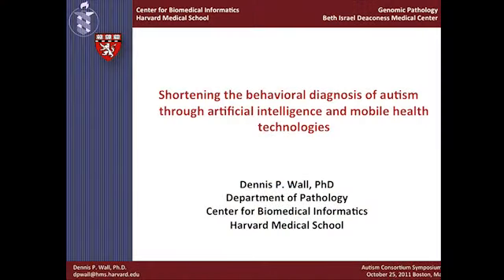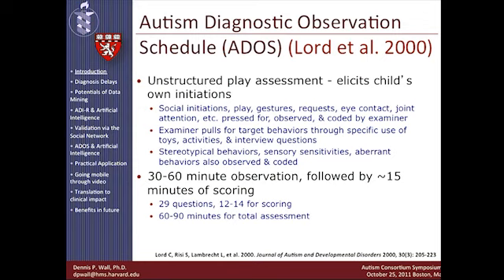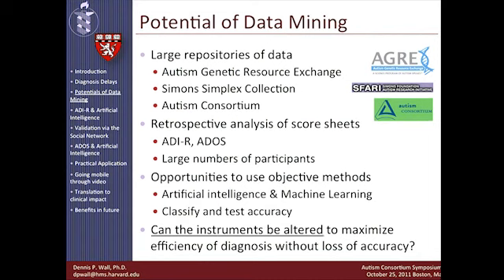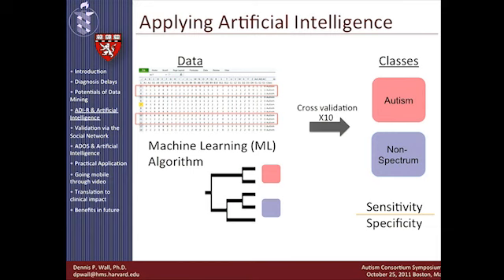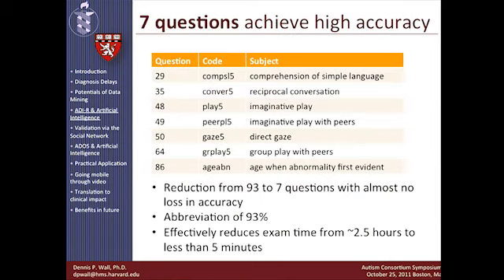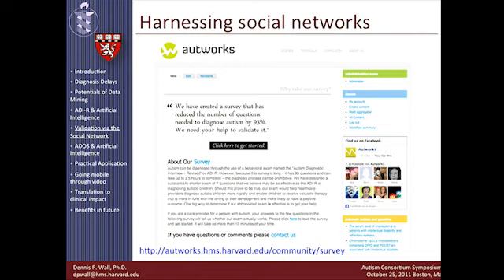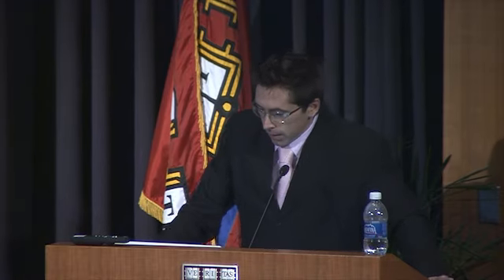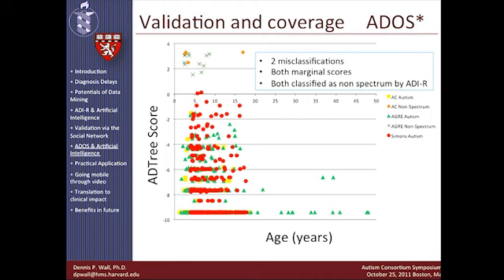Shortening the Behavioral Diagnosis of Autism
Shortening the Behavioral Diagnosis of Autism through Artificial Intelligence and Mobile Health Technologies

Dennis Wall, PhD